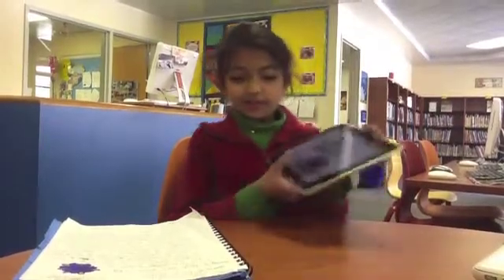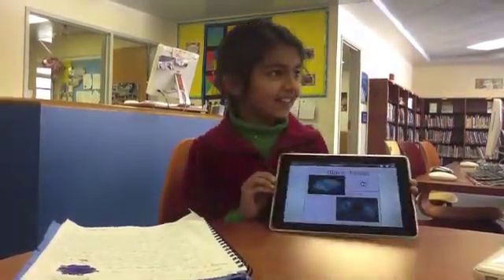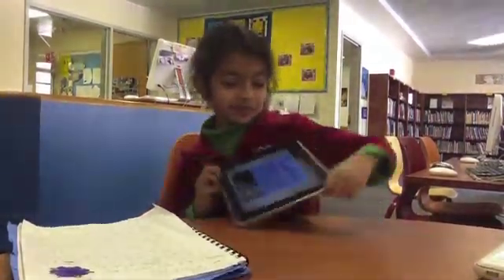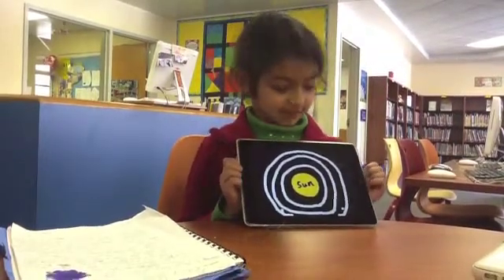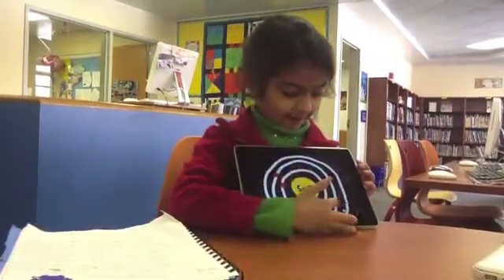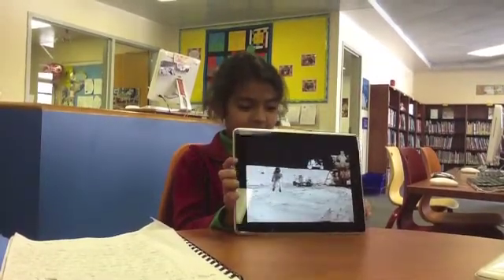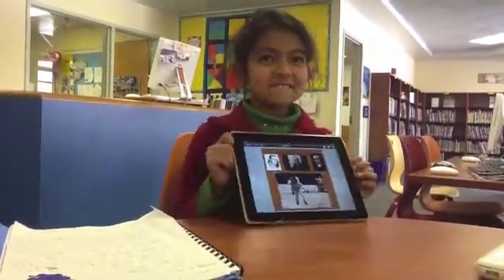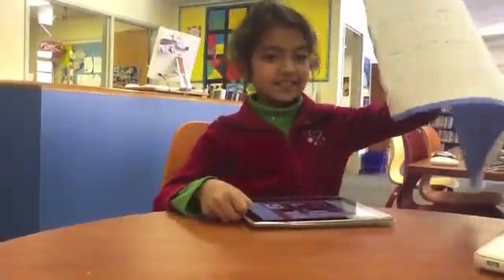CCSD102 GTE interview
Alisha